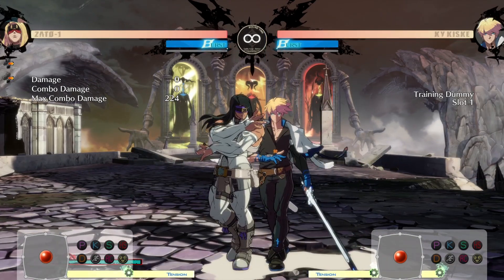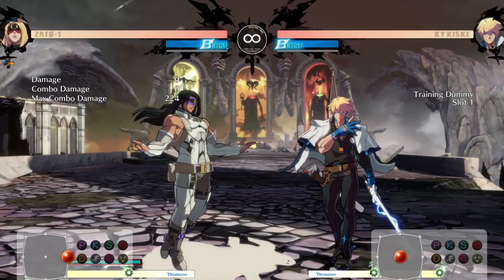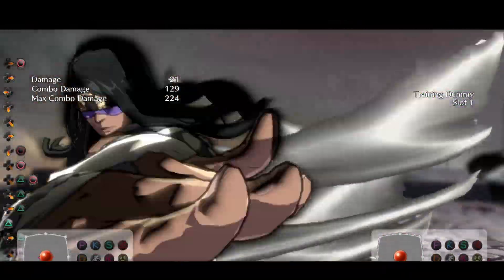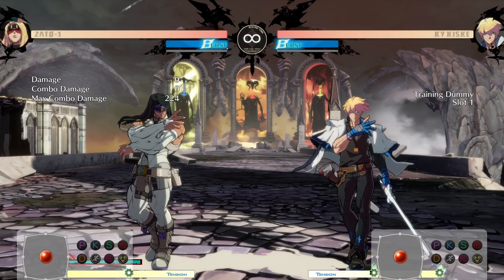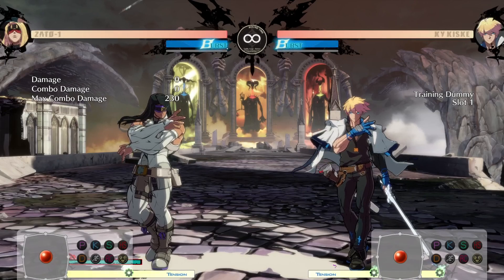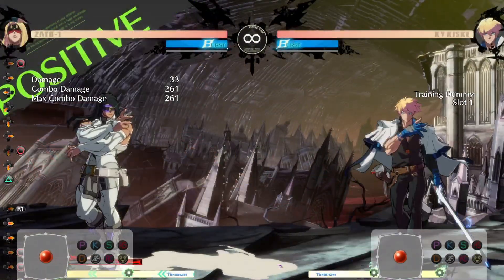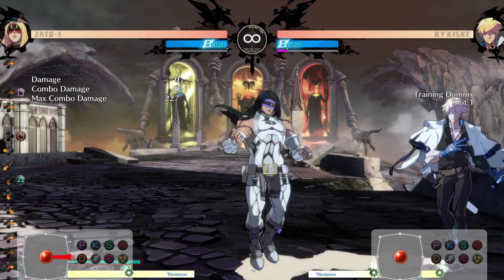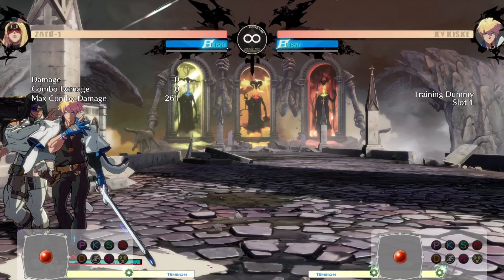Guilty Gear Strive Best Zato Guide! Advanced Combos Mixups And Blockstrings! Part 2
Part 2 of the guide going over the more advanced options.